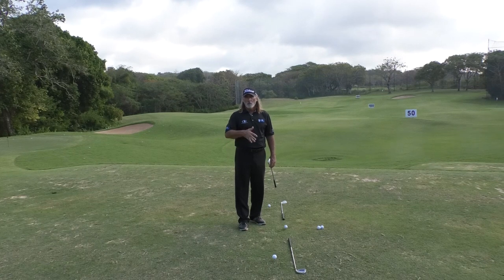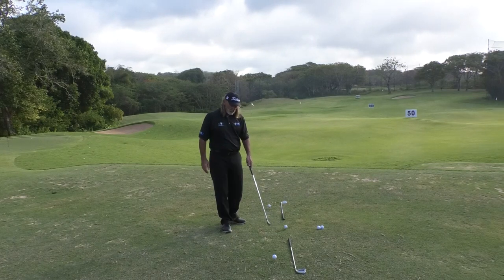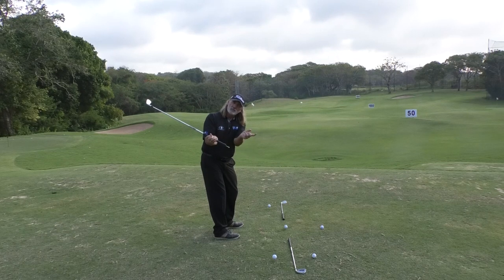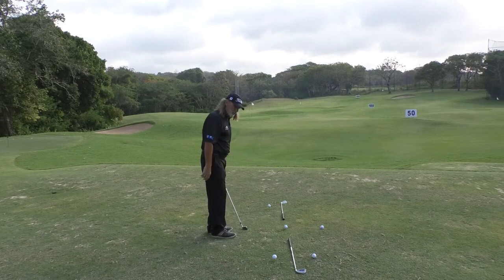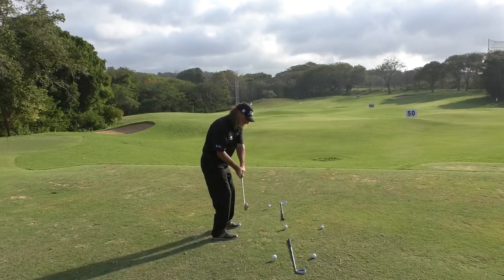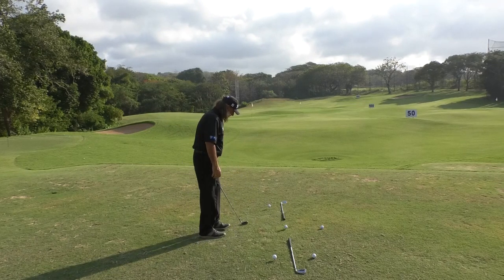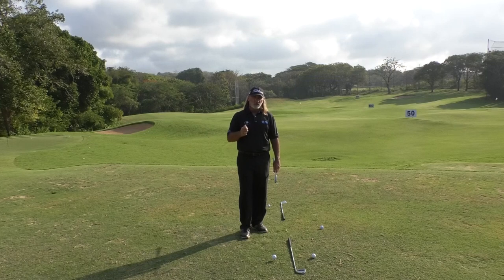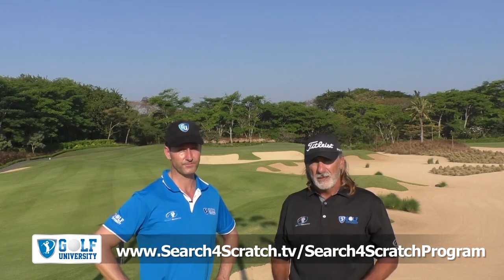The Best Golf BackSwing Drill for Seniors - Improve Your BackSwing FAST!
Learn the Best Backswing Drill for your Golf Swing in this great Golf Swing Plane Lesson for Seniors from Golf University’s Head Coach, Lawrie Montague. This lesson is to help you improve your backswing fast.

Lose 4 shots (or more) from your handicap in 3 months or less!